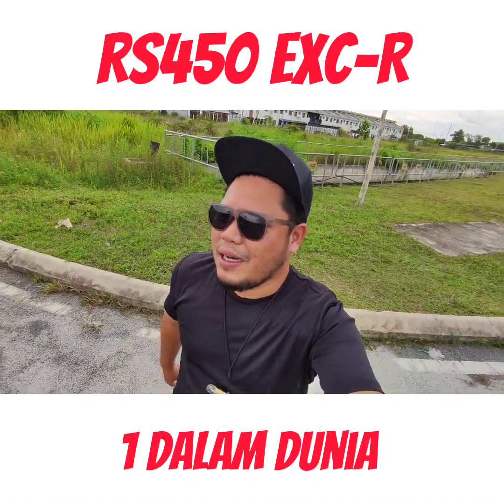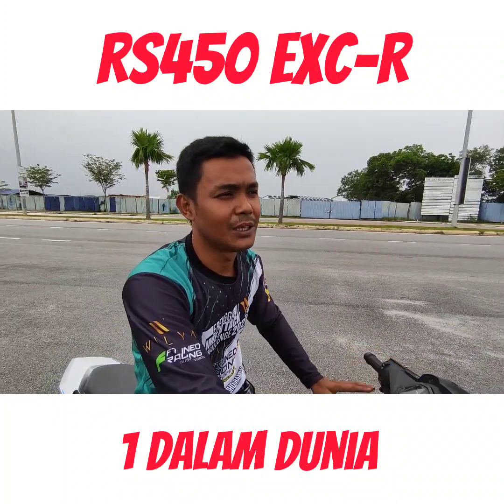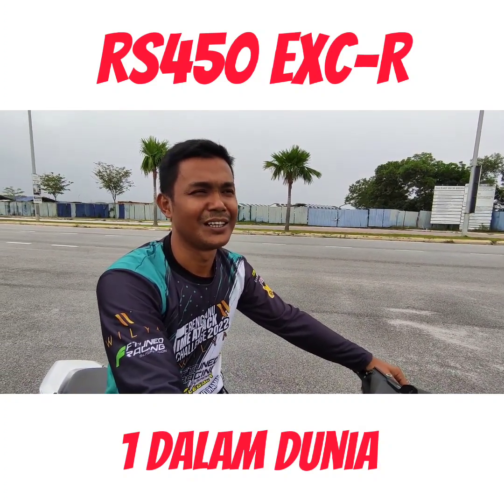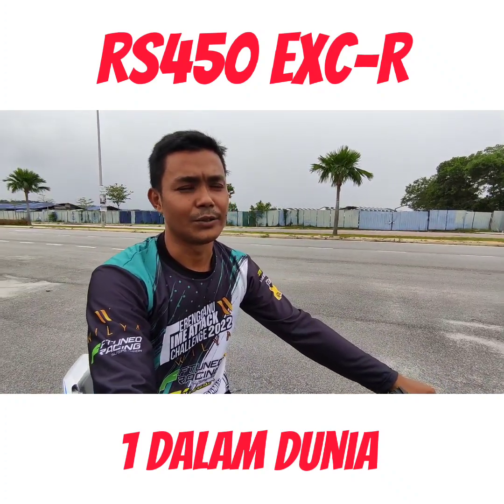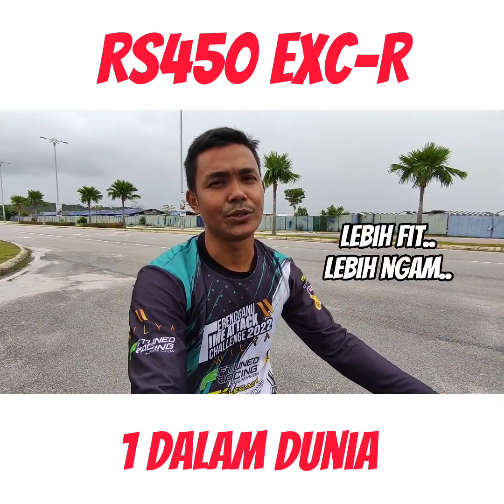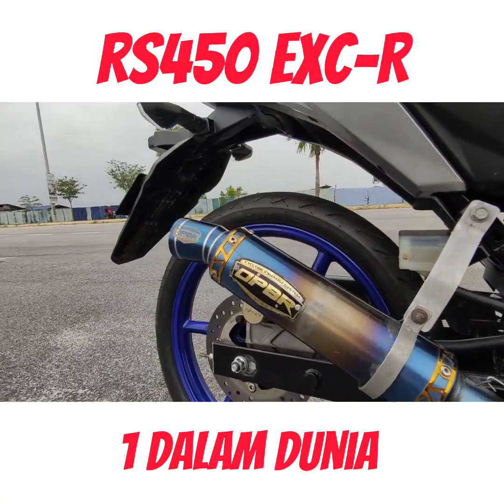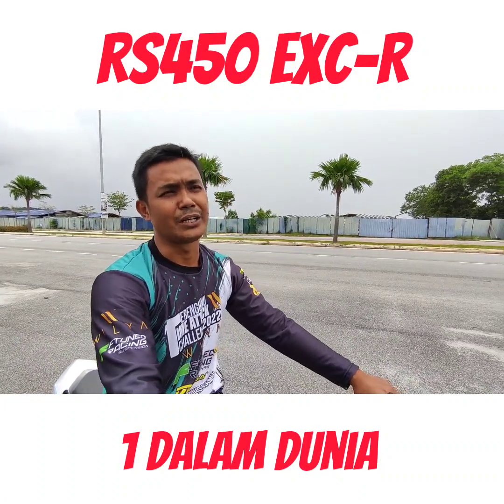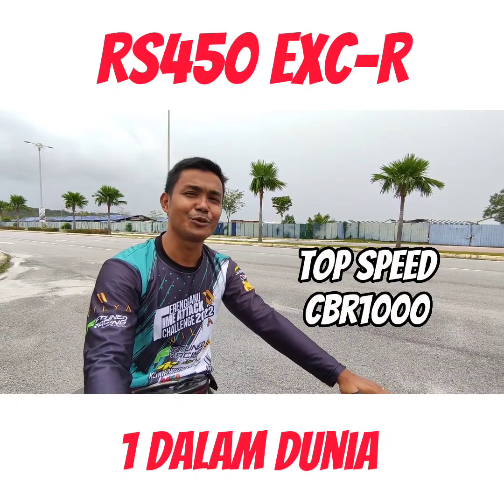Honda Rs150 KTM EXC-R 450 by Lie Rvr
sambungan siri rs250, kali ni owner dh upgrade ke enjin yg lebih besar lagi iaitu enjin KTM450cc..jom layan..